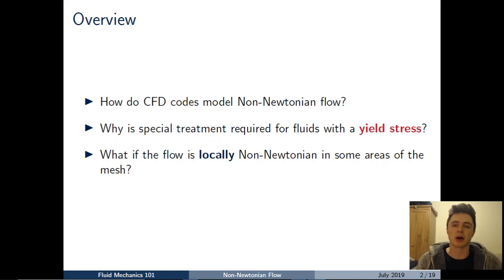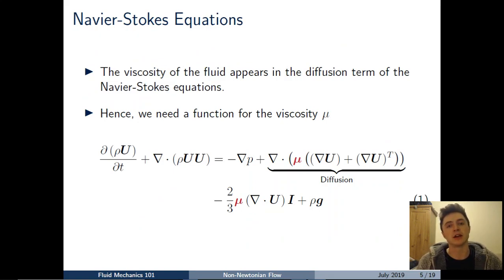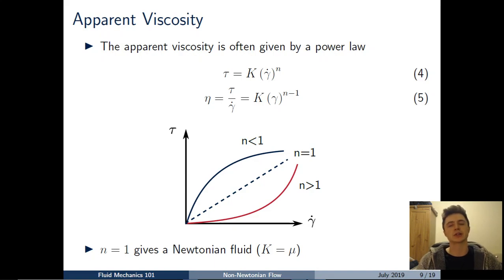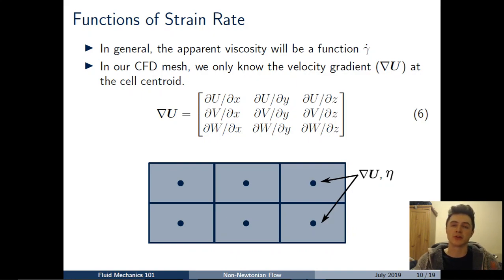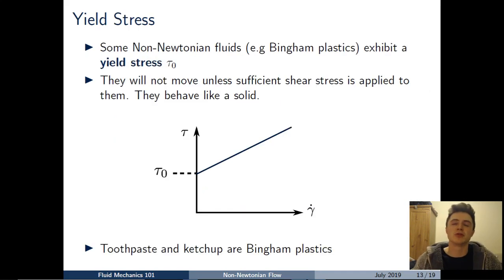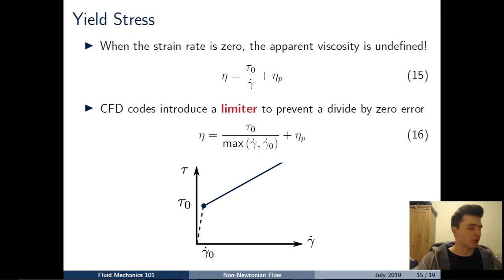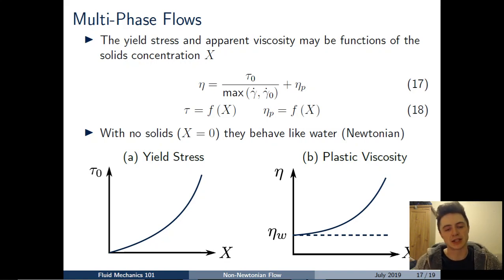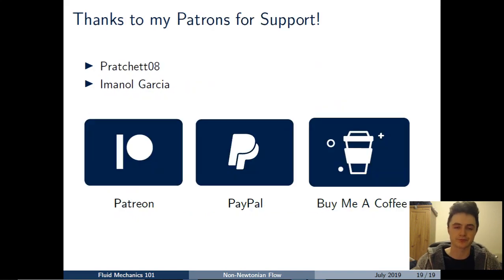[CFD] Non-Newtonian Flows in CFD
A comprehensive introduction to the theory and implementation of Non-Newtonian fluid models in CFD. These models are adopted by all the major CFD codes (OpenFOAM, Fluent, CFX, Star etc.)The following topics are covered:

1) 3:28 How do CFD codes model Non-Newtonian flow?

2) 11:39 Why is special treatment required for fluids with a yield stress?

3) 15:54 What if the flow is locally Non-Newtonian in some areas of the mesh?

Did you like the video?